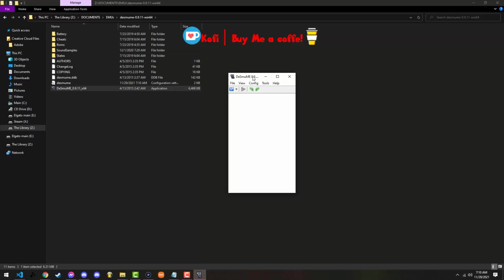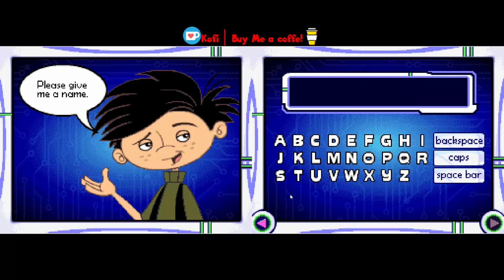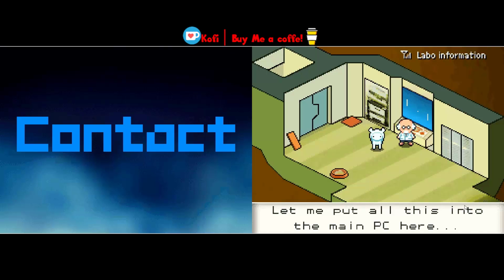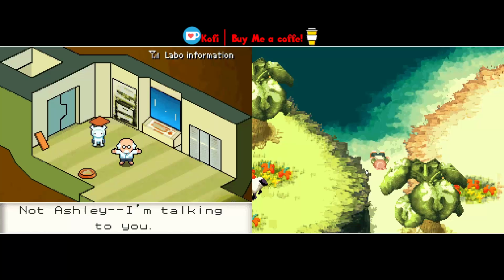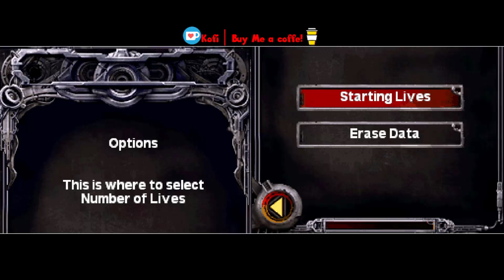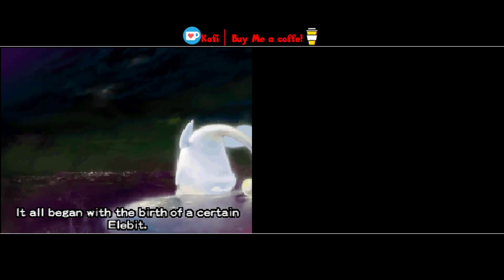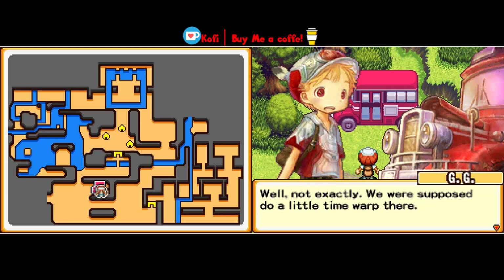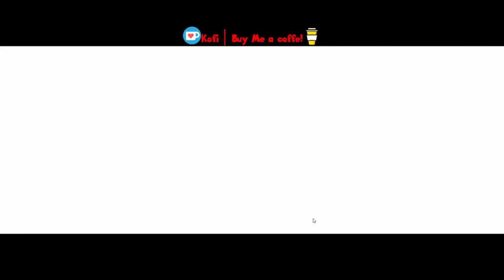5 DS Prototype Games! Part 1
00:00 start
00:55 Cocoto Kart Racer
06:55 Cosmos Chaos
13:02 Contact
25:45 Contra
33:30 Elebits

Wanna support me? Gimme money in something down below!